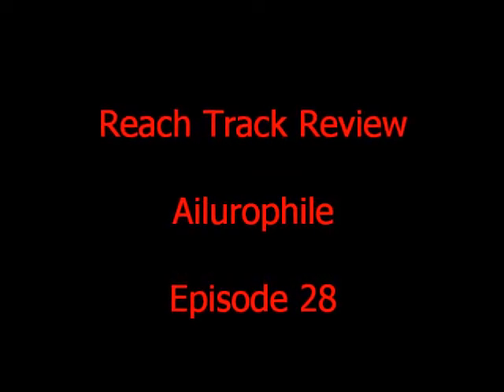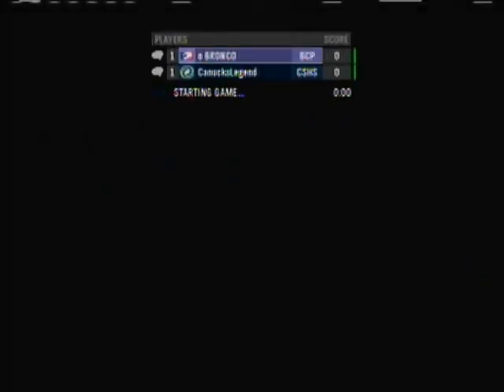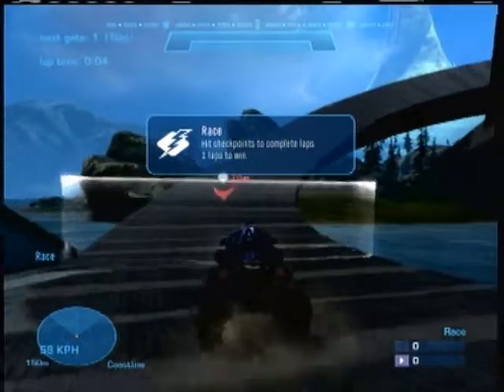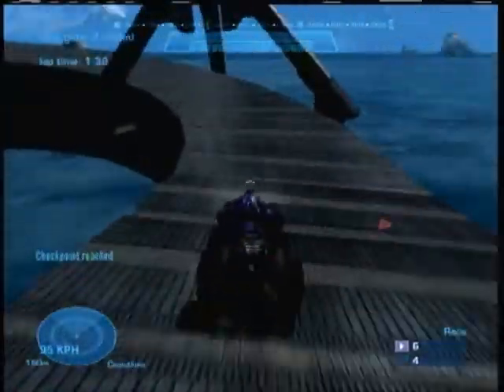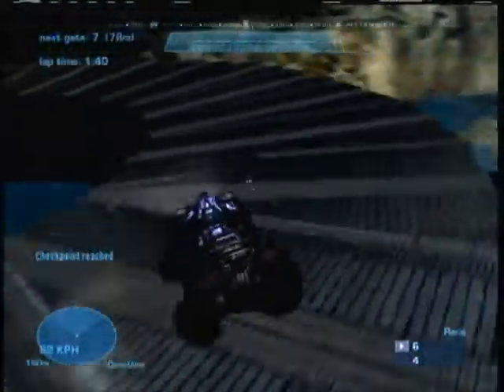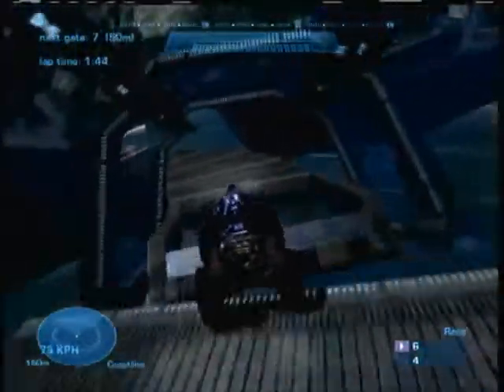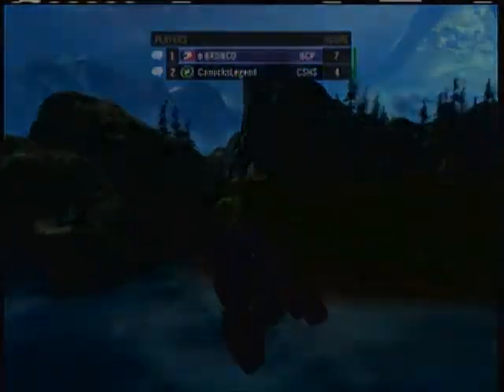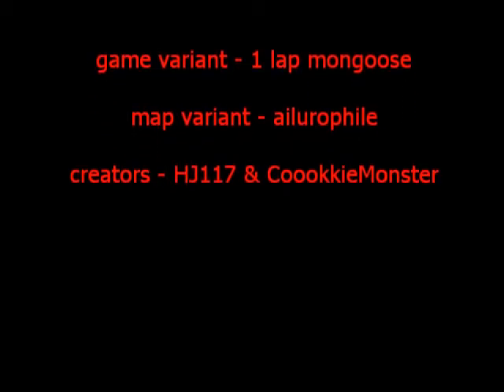Reach Track Review - Ailurophile - Episode 28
halo reach race track review - game variant: 1 lap mongoose, map variant: ailurophile, creator: CoookkieMonster

download link -